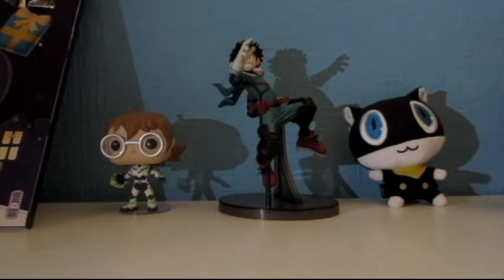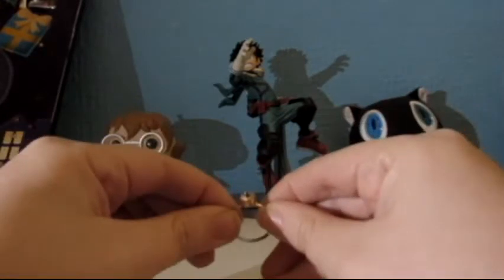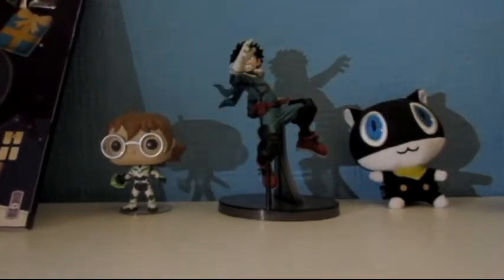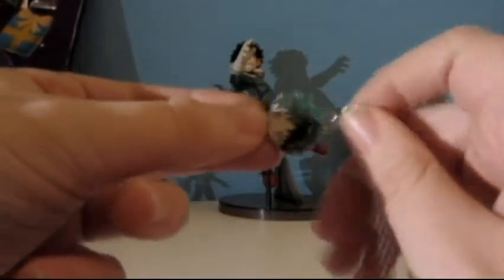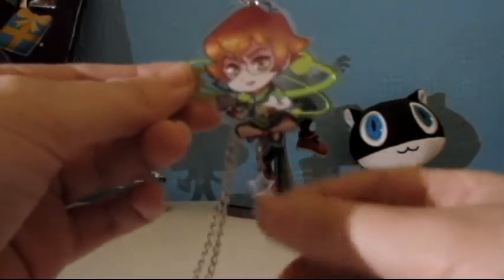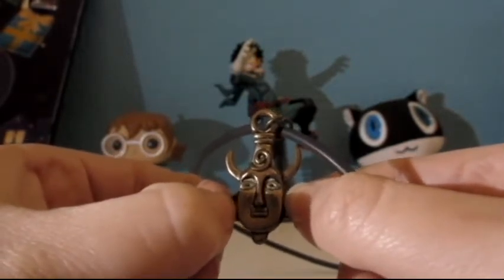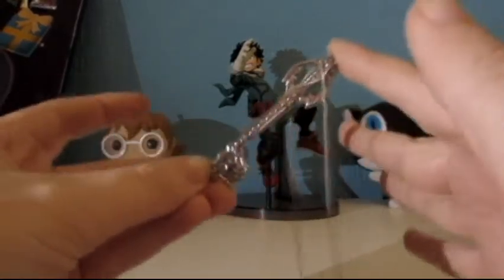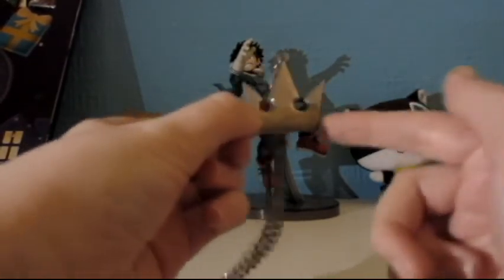Fandom Jewelry Collection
Where I got a few of my necklaces by Bunny beads